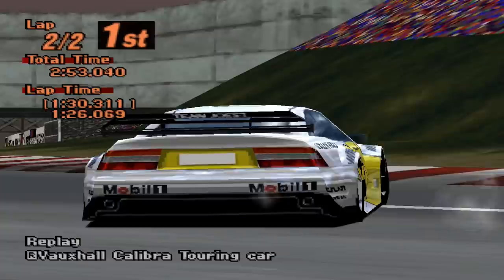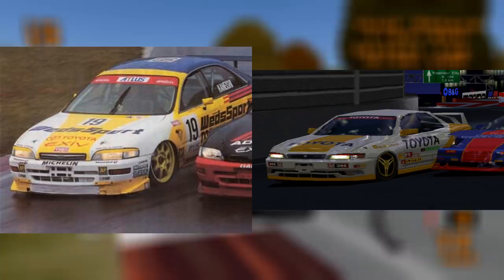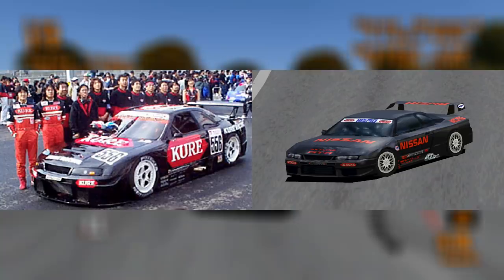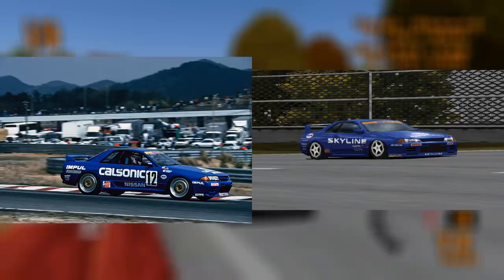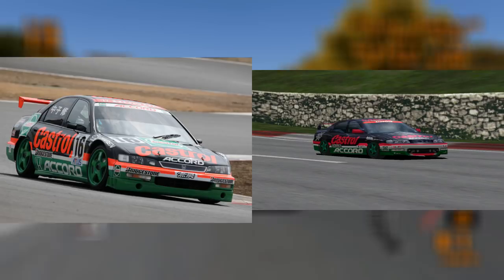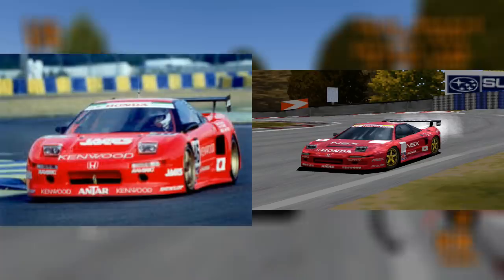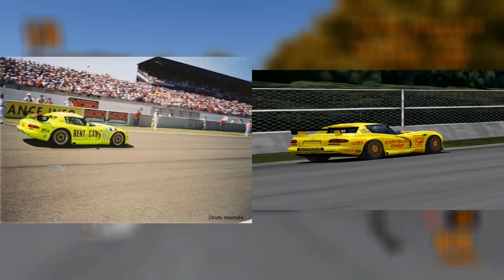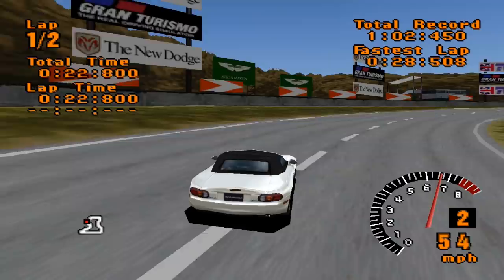Gran Turismo Racing Modifications in Real Life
Gran Turismo is no stranger to real-life racing cars. Ever since Gran Turismo 2, we've been able to drive cars seen at the likes of Le Mans, in Touring Car Championships, and in GT Series.

But for a few minutes, let's cast our minds back to the original Gran Turismo. With no large budget to license real cars, they ripped off real-life designs, changed them a little, and put them into the game.

Here are the real-life cars that inspired many of the special vehicles and racing modifications on the original Gran Turismo.

Thank you to Toyota SPRINTER TRUENO 1986 for creating the thumbnail image for the video, to CVPI93 for creating
the awesome remix of Gran Turismo music you can hear in the background, and to everyone who provided photos or
information about some of the cars in this video. So thank you to Sovalou, Little Spike Dragon, Raka Radityo,
Kevin Moondust, Bob Bobson, and F Mecha.